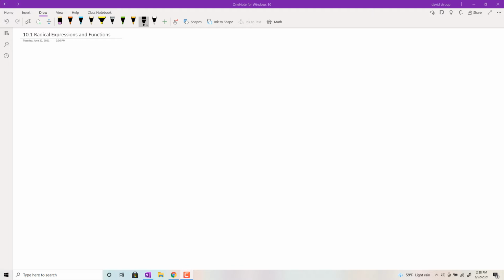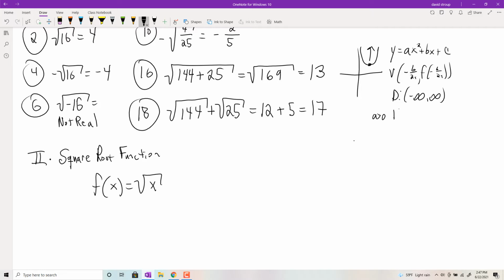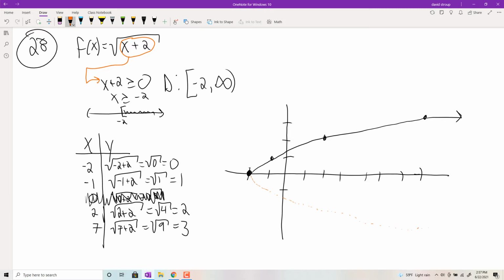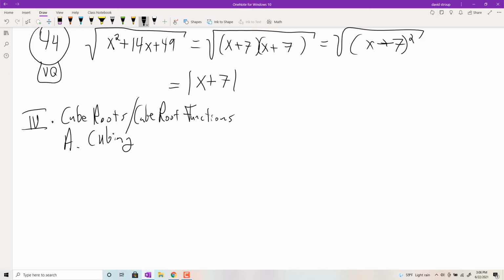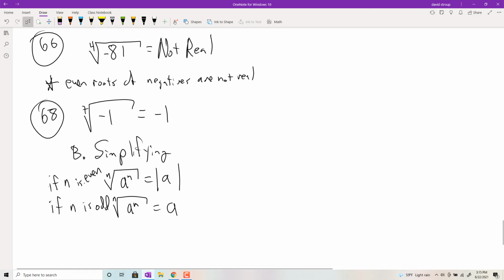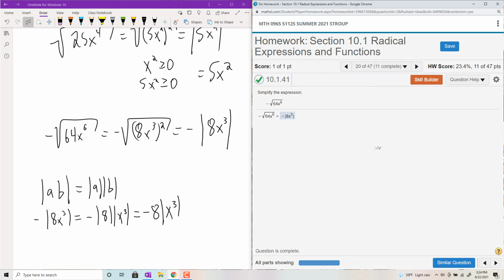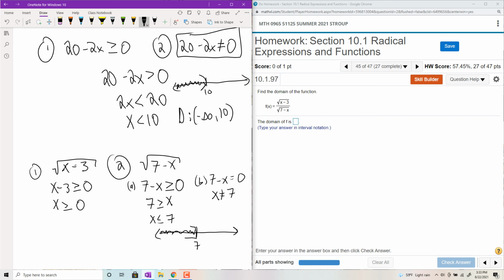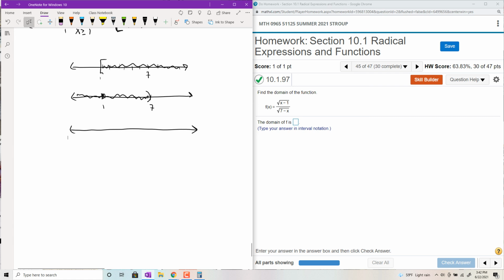10.1 MTH 0965